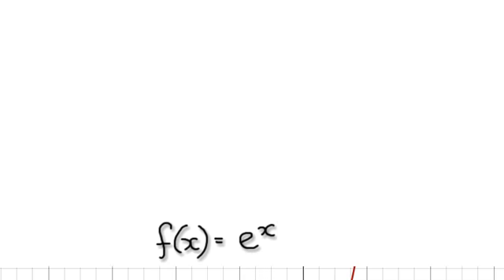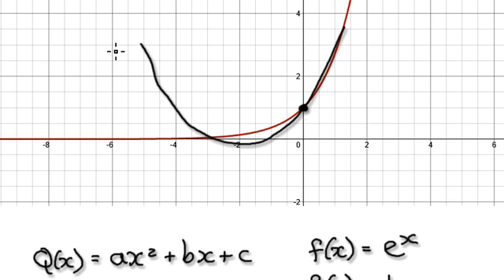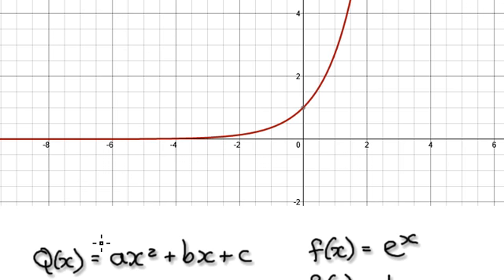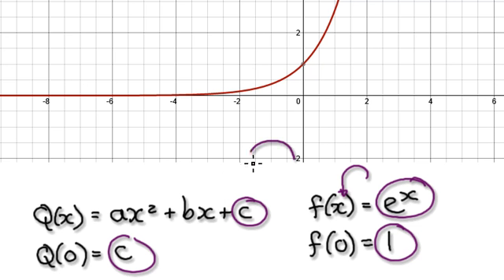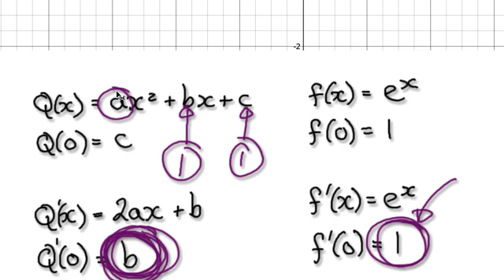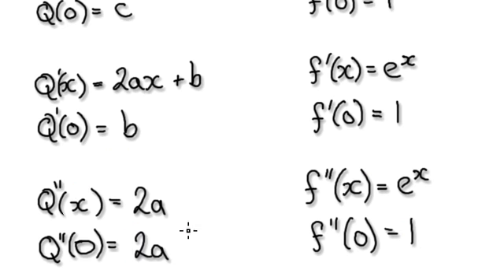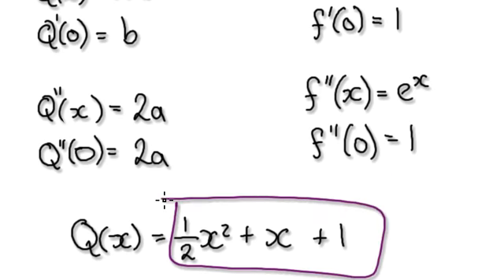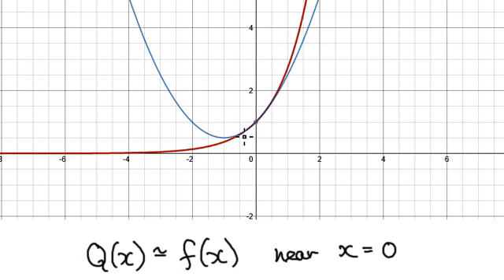Video 1403 - Quadratic Approximation - Practice 2 - Number e